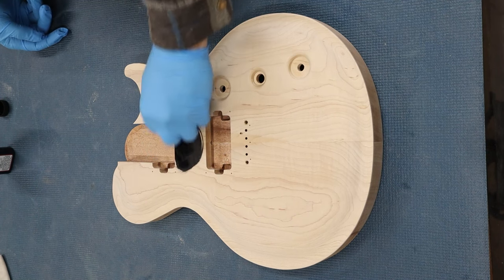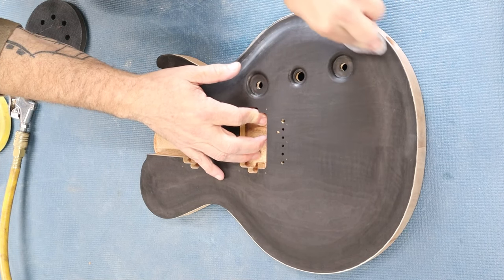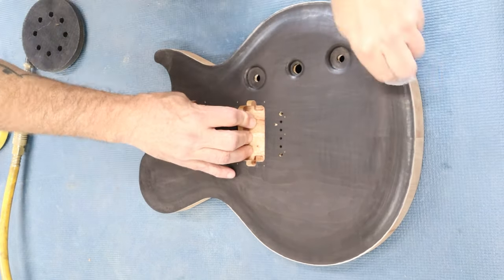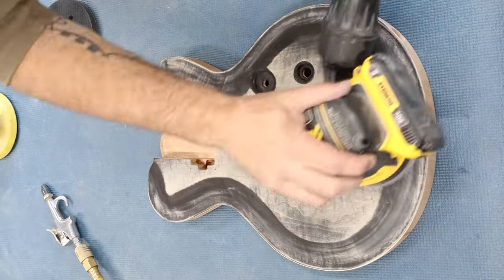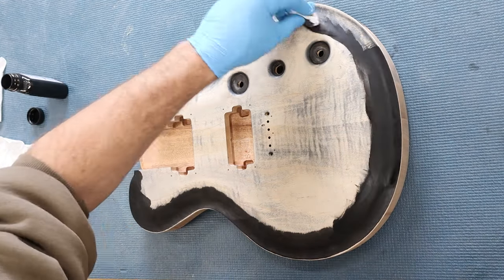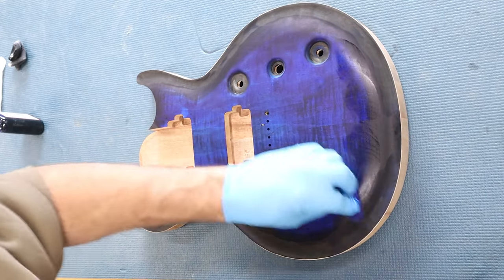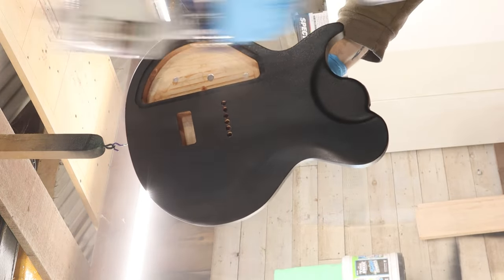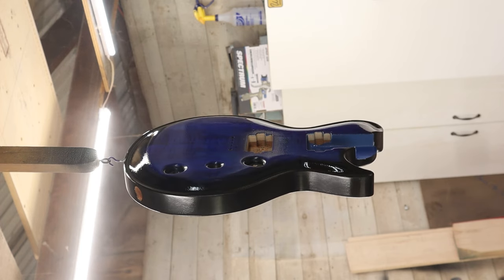Dye a guitar body Black Burst over Blue with Angelus Leather Dyes and Spray with Mohawk Vinyl Sealer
This is a very short and to the point video of how I dye a burst onto my guitar bodies and then lock in the color with Mohawk Vinyl Sealer